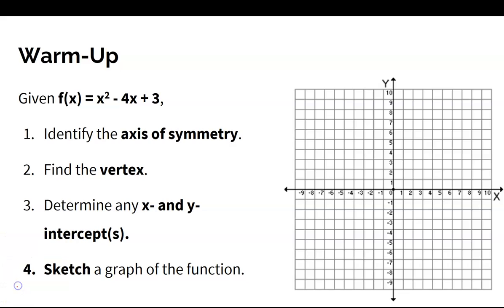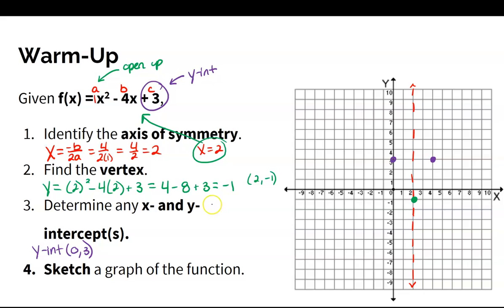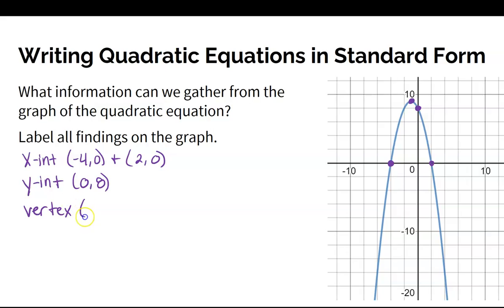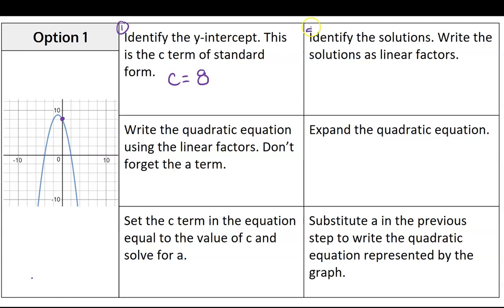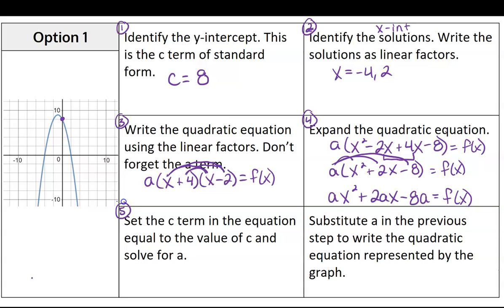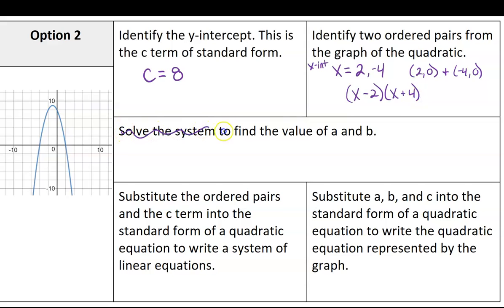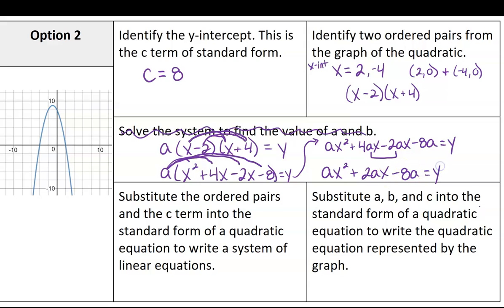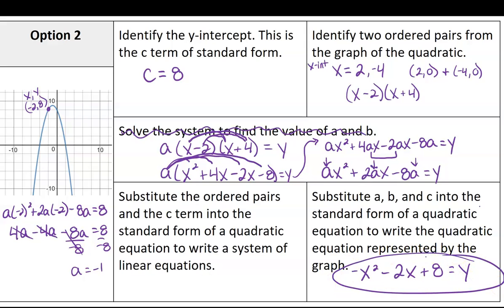Writing Quadratics from Graphs